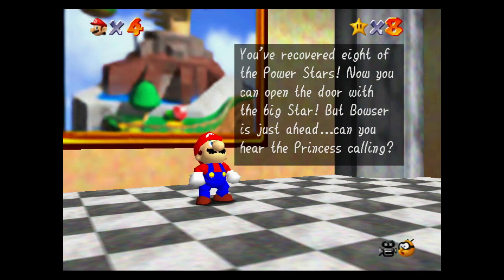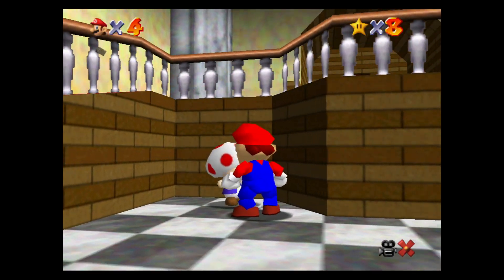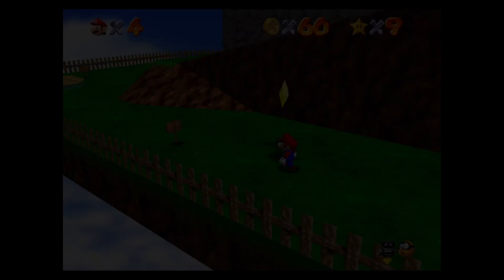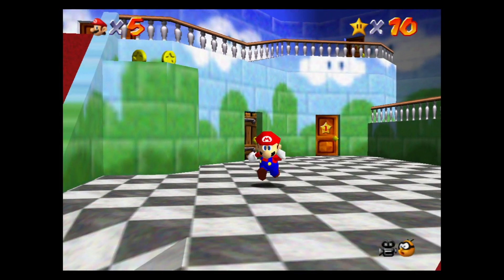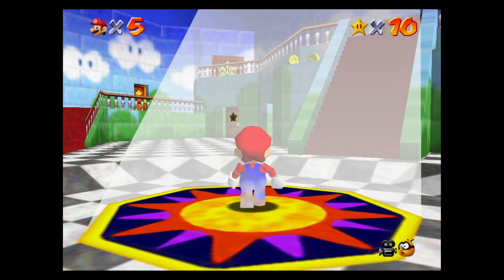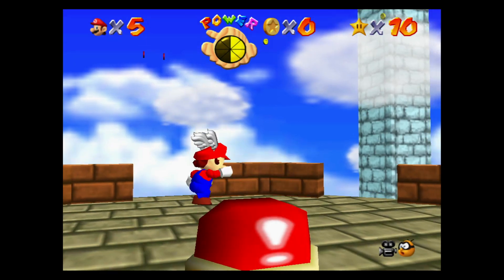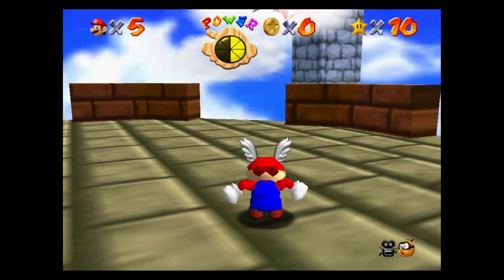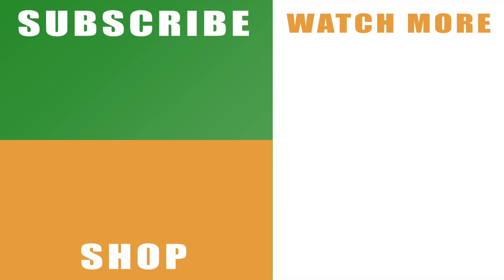Super Mario 64 Switch how to get wing cap - Super Mario 3D All-Stars wing cap switch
Check out my Super Mario 64 Switch how to get the wing cap to see how to unlock flying in the 3D platformer.

You find out pretty early on that you need the wing cap to be able to get some of the stars in the game. The Toads refer to hitting switches and there’s a sign in the first course telling you about them. If that isn’t enough, you also get told to take to the skies for the 5th star in world 1, so you know it’s something that you need to do even if you didn’t play the original game. You can follow along with the video to find out exactly what you need to do to unlock the wing cap and how to get to the secret world containing the switch you need to trigger to activate the red blocks.

You can read more about the Super Mario 64 Switch or with the official Nintendo Twitter

Hit the like button if the video helps you out and share my Super Mario 64 Switch how to get the wing cap - Super Mario 3D All Stars video on Facebook, Twitter, Google+, Pinterest or any other social media channel you use. This will become part of our wider series on the 3D platformer, which will include walkthrough guides, hints and tips, plus videos on tough sections and all of the boss fights that you’re going to face throughout the trilogy.